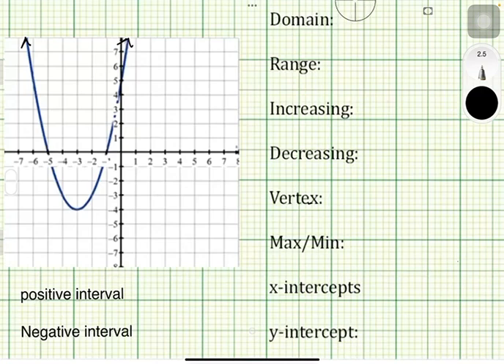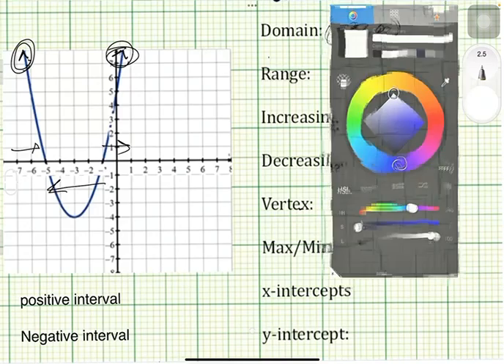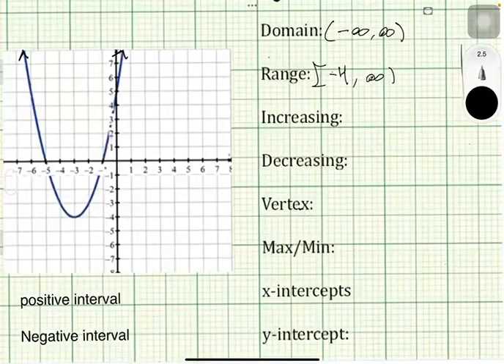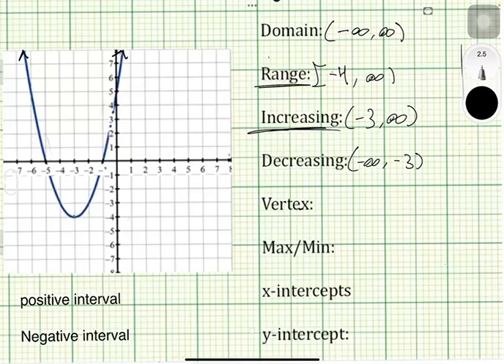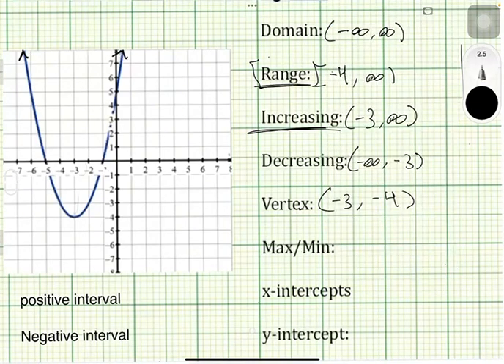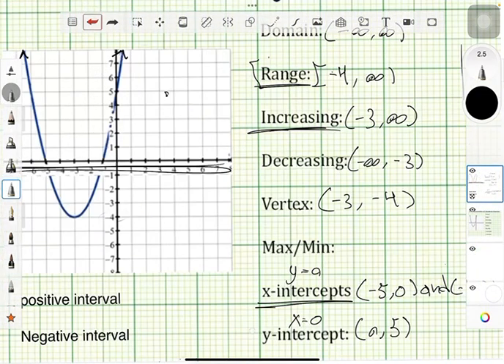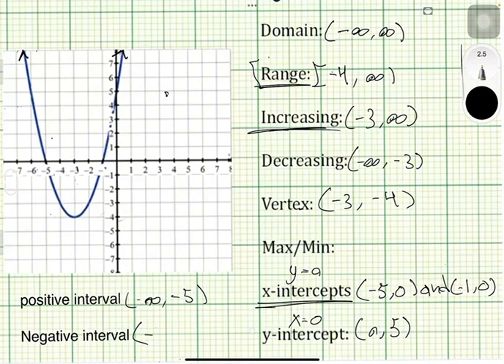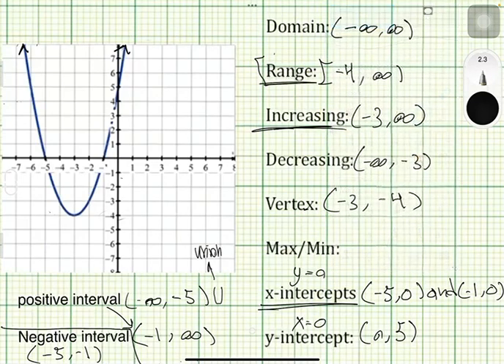Key features of Functions Grade 10